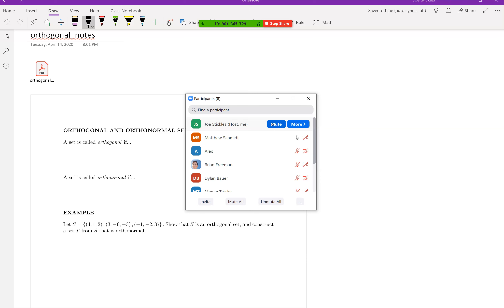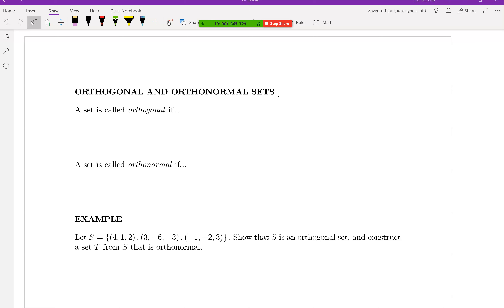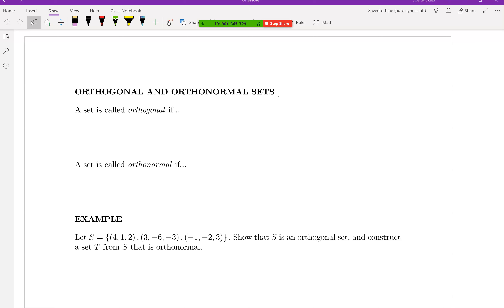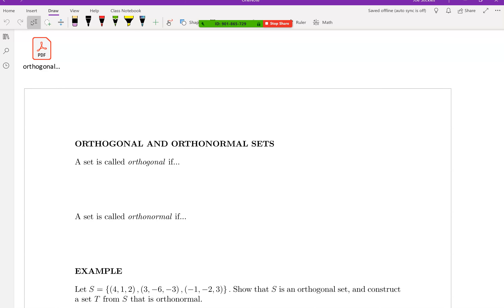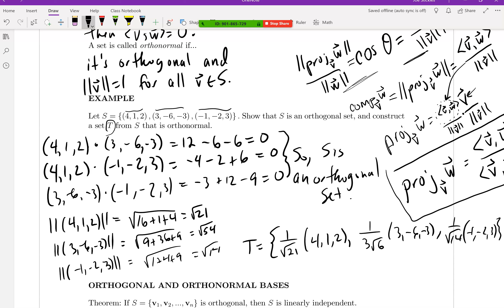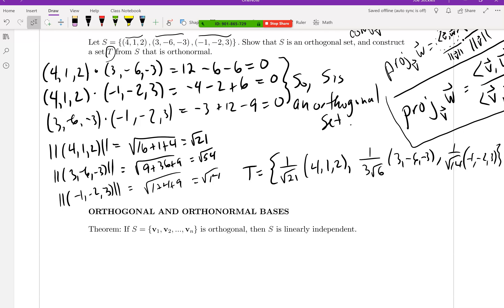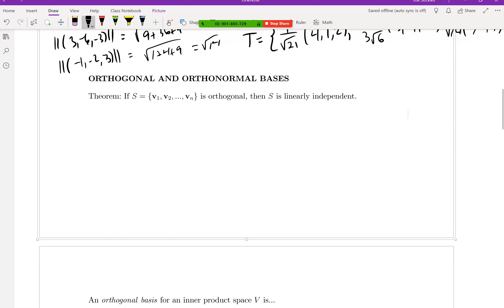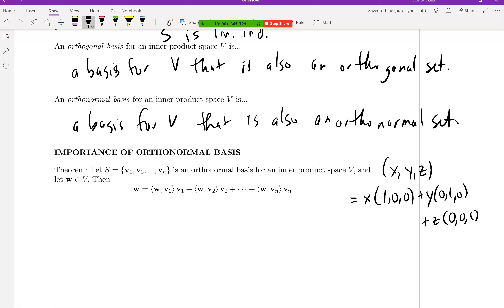Orthogonality Lecture 4 15 20